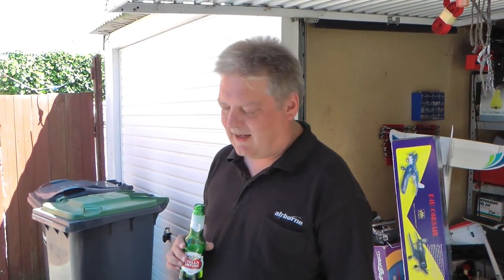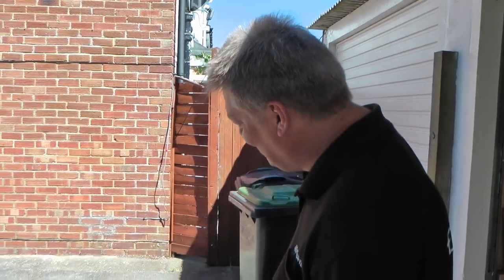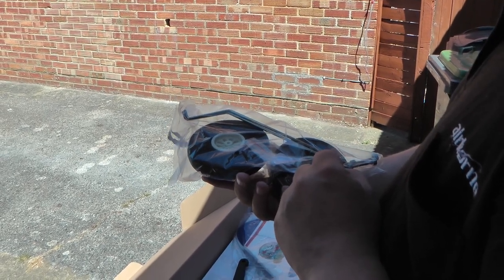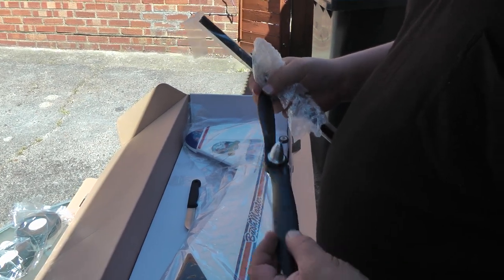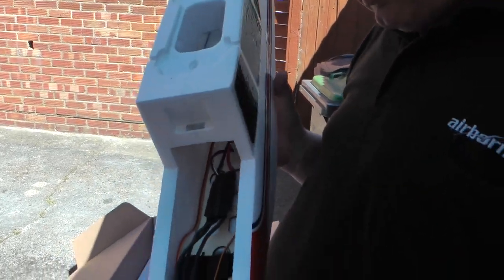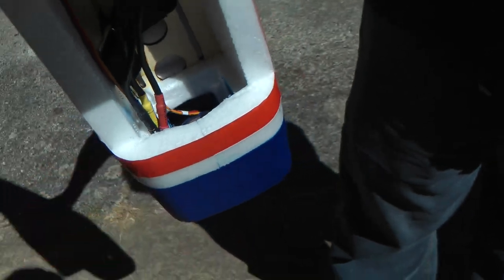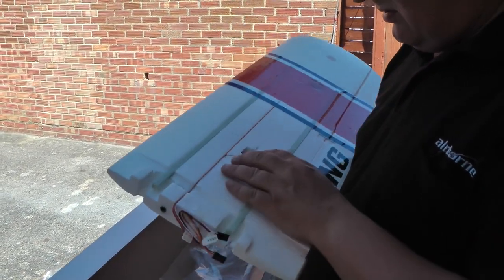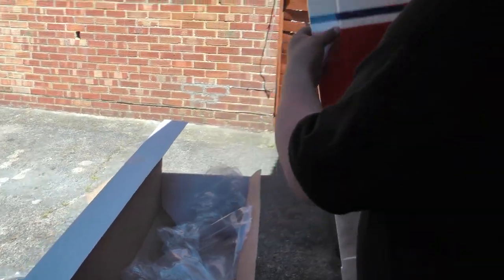Hobby king Bushmaster Unboxing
A quick unboxing of the Hobby King Bushmaster.